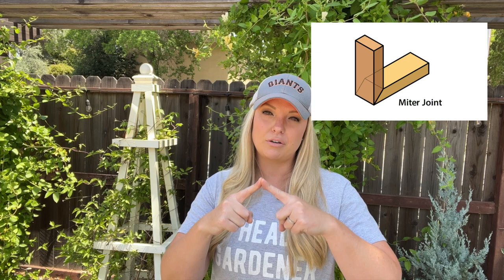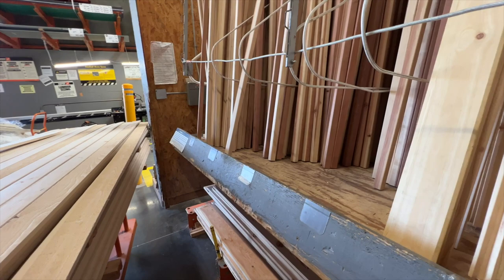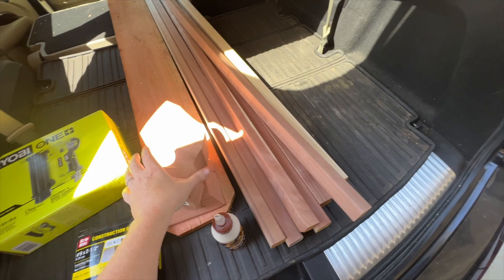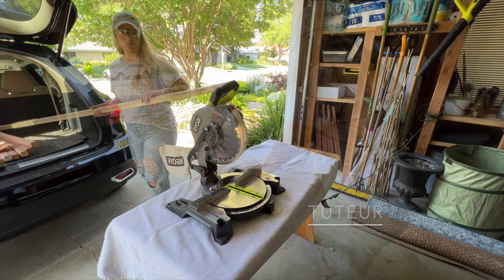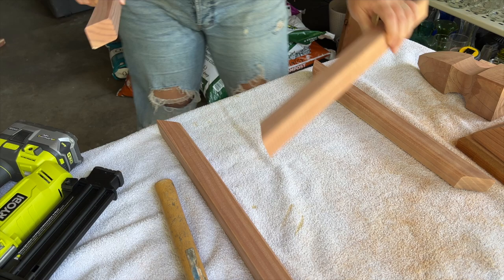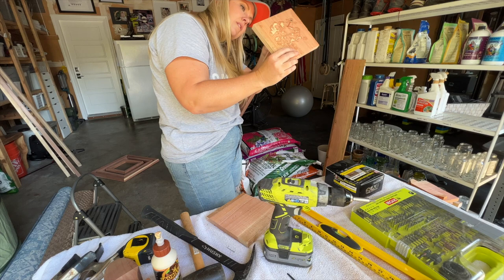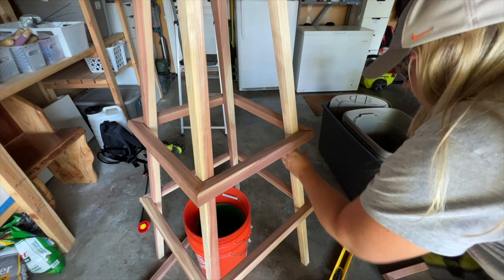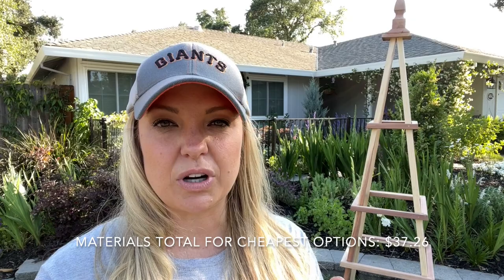DIY Garden Tuteur or Obelisk or Trellis! Whatever You Want to Call it! 😆 :: Gardening Zone 9b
“Be willing to be a beginner every single morning.” -Meister Eckhart

Welcome! 😆 I just like trying to make things myself!  I wanted to show you all how I made my other garden tuteur that I think turned out pretty nice!  This time, I am making one for my parents garden.  I hope they like it (and that they don’t look too closely at the mistakes!) 😆 Enjoy!

M A T E R I A L S N E E D E D

purchased finial
square tip piece to put the finial on
 -get a 2x6 and cut to 5.5”
7 pieces of 2” x 2” x 8’
screws
wood glue

C U T L I S T

For Legs:
-take 4 of the 8’ 2x2’s and cut each off at 1 foot to make all 4 7’ long
-set the saw for 7 degree bevel and 7 degree miter
-one at a time, cut one end of each leg, then without moving it other than sliding, trim the other end so both cut ends are parallel

For Cross Members:
-take the remaining 8’ 2x2s
-cut with cut ends mirroring each other but cutting, rolling 180 degrees, slide then cut left end so cut ends are opposite
-all measurements are the longest sides

cut 4 of each measurement (will need 3 2x2’s total)
measurement 1: 12”
measurement 2: 18”
measurement 3: 22”

For Face Plate:
-cut fence piece or 2x6 to be 5.5” square

A S S E M B L Y D I R E C T I O N S

Use wood glue then brad nailer to secure cross members together to form 3 squares

Mark the square face plate piece with a cross hair so you have four quadrants. Now draw 2 additional lines, 1 1/2″ on either side of each vertical and horizontal line.

Drill a pilot hole just inside each corner of the square that has formed from the lines and also a hole directly in the center for the finial

Attach the upper end of each leg with a screw. Fitting them into the drawn squares and turning them until each angle is lined up perfectly level on the square piece and the floor
Now, one by one, slide each frame down over the “teepee” frame you have created, starting by aligning the largest frame.  Screw into place by first making a pilot hole, then screwing in screw.

Continue adding the other three frames, largest to the smallest. Use the level to keep everything level and screw each frame into place as you go.

Screw in finial on top and you are done!

Wood Glue

Ryobi Brad Nailer

Ryobi Miter Saw (similar to mine, I have corded)

Ryobi Power Drill

417 Mace Blvd Ste J DIY# 238

This video is not sponsored, all plants/products were purchased by me!